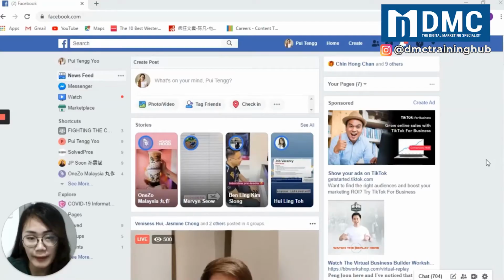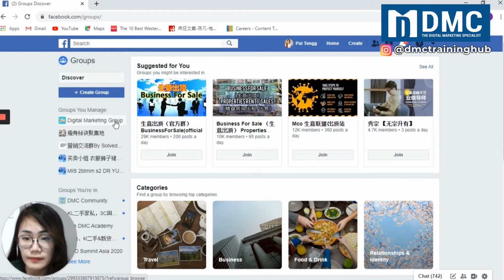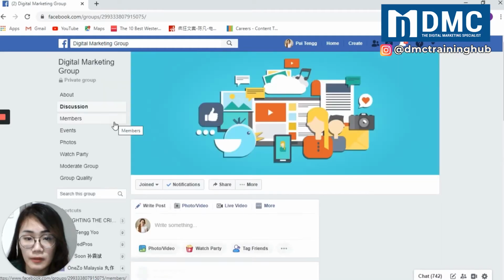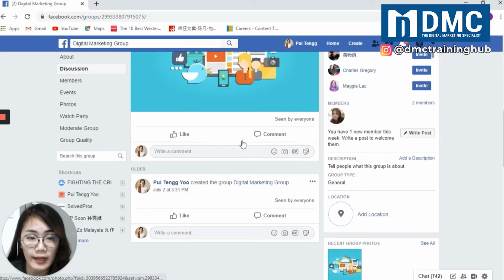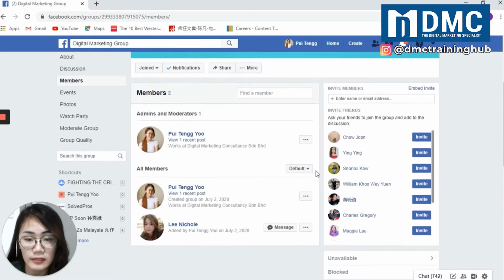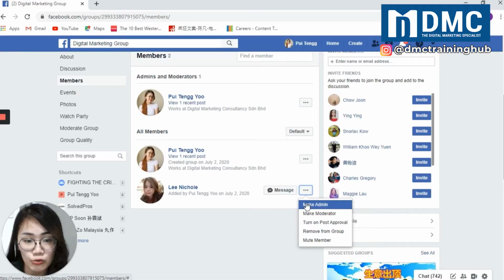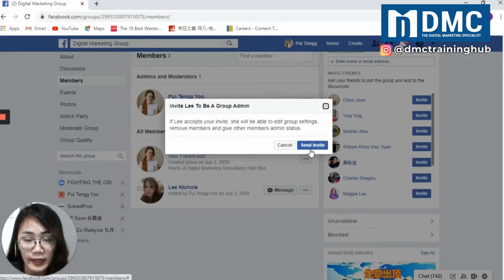How To Add Facebook Group Admin | Make Admin In Facebook Group | Be Administrator of Facebook Group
In this video, I'll show you how to add Facebook group admin in just a few clicks/step by step.

If you are figuring out how to make/add admin in the Facebook group, then you've come to the right place.

The questions are:
1）How to promote someone to be the Facebook group admin?
2）I am not tech-savvy, I don’t know how to do it.

If you ever think of these questions before, in this tutorial, I will show you step by step to make/add admin in the Facebook group. Keep watching the video until the end. It's a very simple and easy process.

By following these steps and tricks, you are able to make/add administrator in the Facebook group.

In short, I am Pui Teng from DMC. I have shared with you how to make/add administrator in the Facebook group.

I hope you will be able to pick up a quick skill to make/add administrator in the Facebook group. Hope this tutorial will help you in social media.

○How To Add Line Breaks On Instagram Captions 【4 Ways to Add Spaces To Your IG】